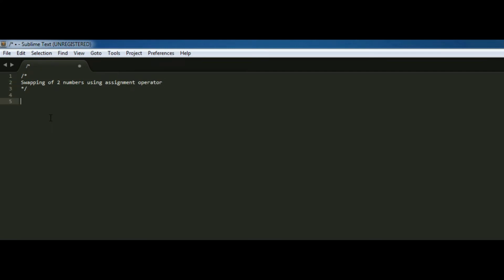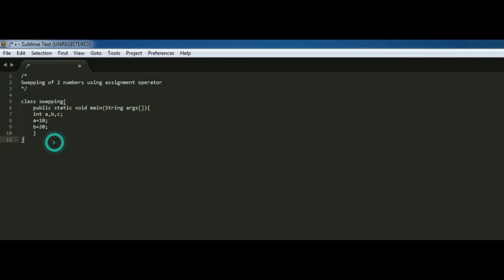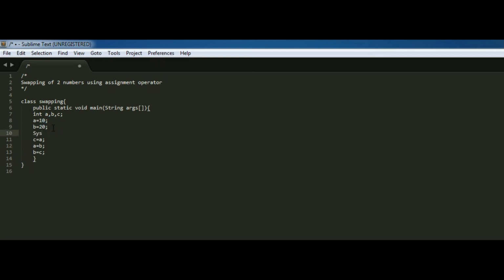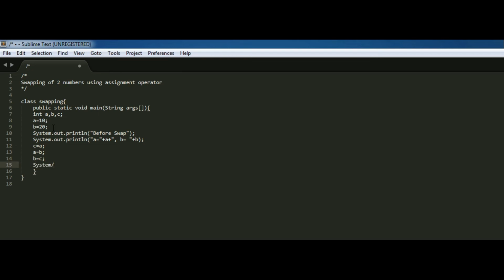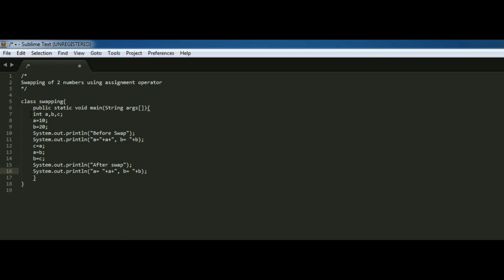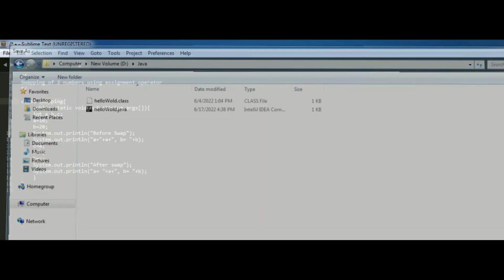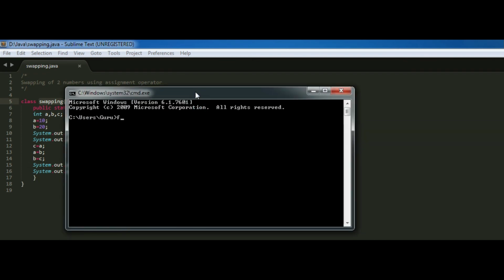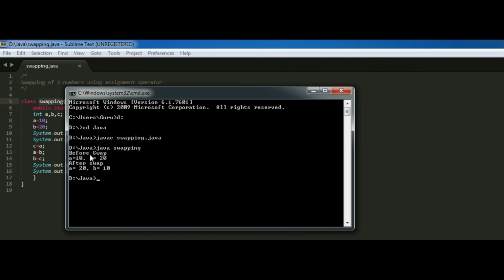Swapping of Two Numbers | Program to swap two numbers with using third variable in Java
Program to swap two numbers with using third variable in Java.
We're going to write a program to swap two number using another temp variable.
For example,
we have a=10 and b=20;
c=a;
a=b;
b=c;

in this manner we can swap value of a into b and b into a.

Swapping of Two Numbers in Java.
How to swap two numbers in Java with using third variable,
How to swap two numbers in java?
Write a Program to Swap Two Numbers With Third Variable

Please do give your valuable feedback so that we can keep on delivery the best videos